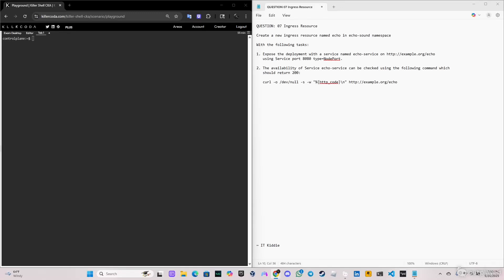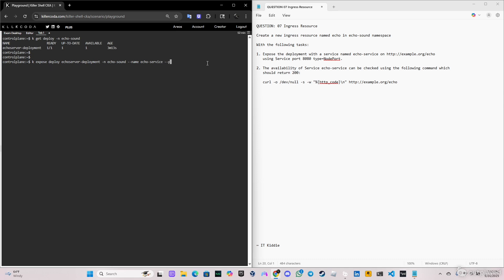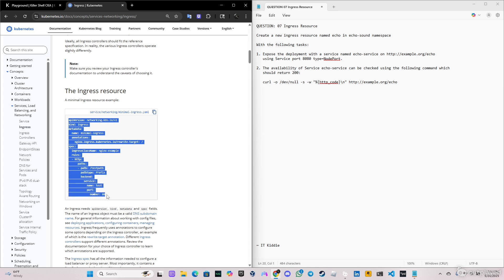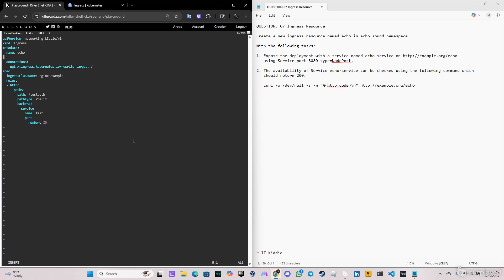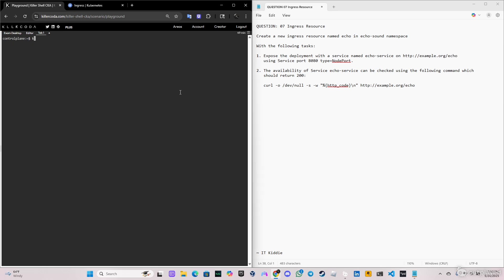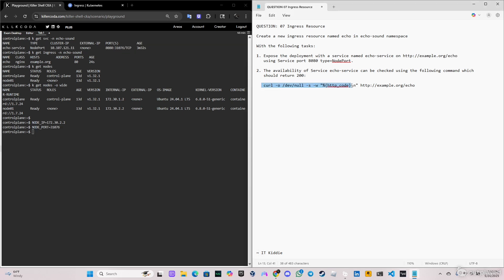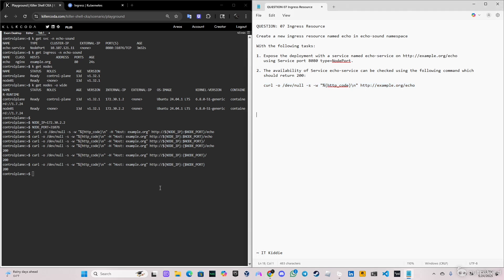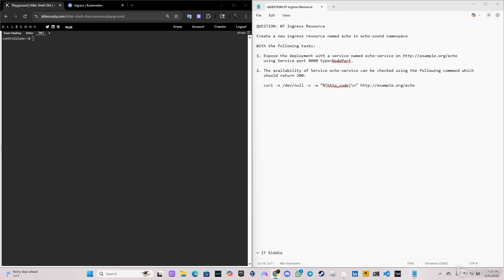Practice Question #7 Ingress | CKA EXAM 2026 | IT Kiddie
🔧 What is Ingress in Kubernetes?

Ingress is not a service itself, but a set of rules that define how to route external traffic.

To make Ingress work, you need an Ingress Controller, which is the actual implementation that processes these rules and directs traffic accordingly.